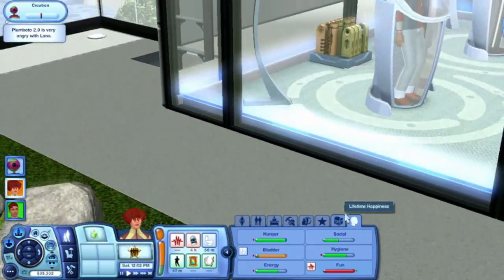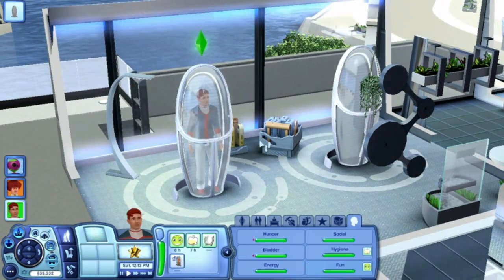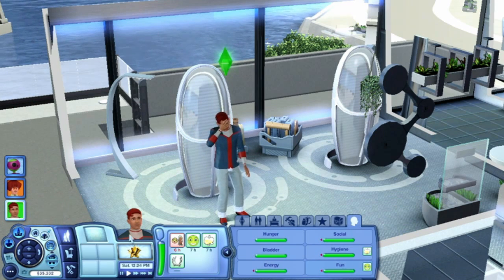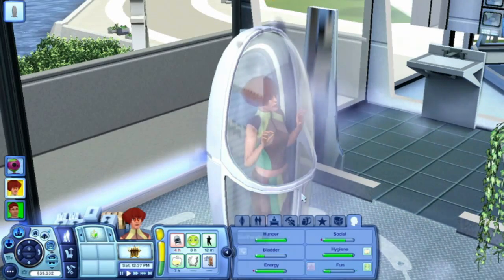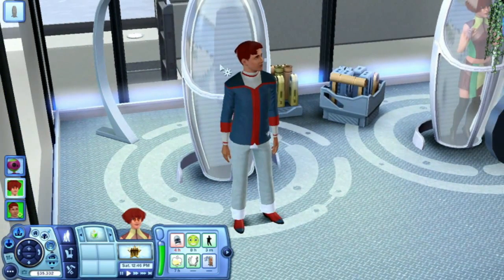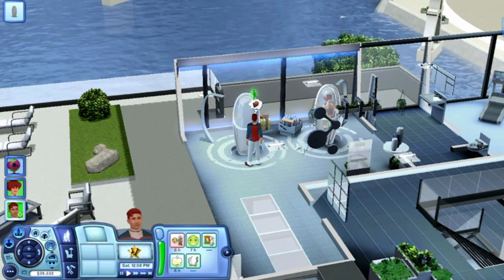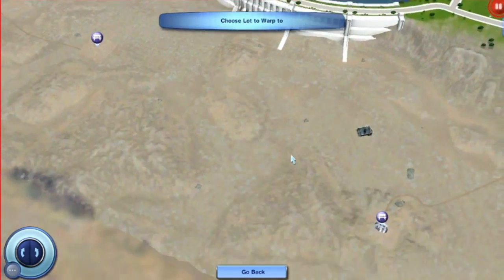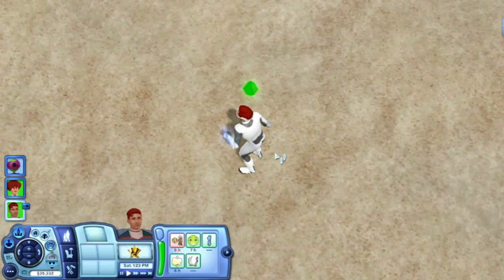The Sims 3: Into The Future Gameplay - Quantum Power Pack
Check out The Quantum Power Pack pre-order bonus in this The Sims 3: Into The Future gameplay demo!

To see more of The Sims 3: Into The Future, check out